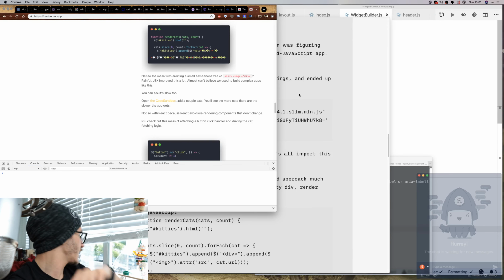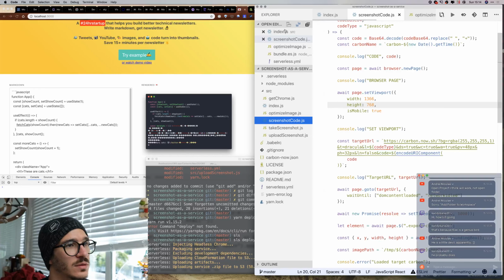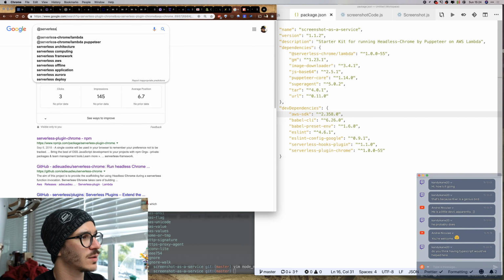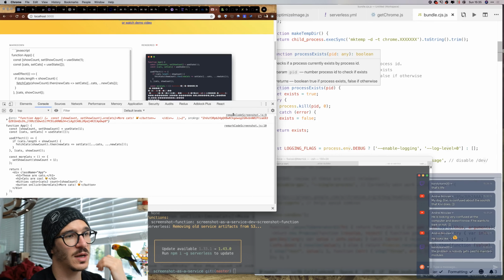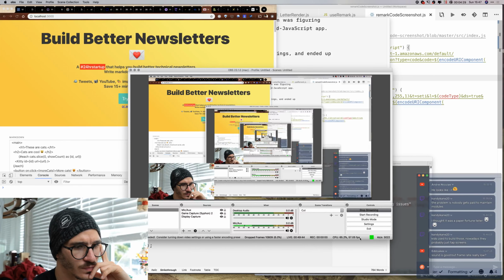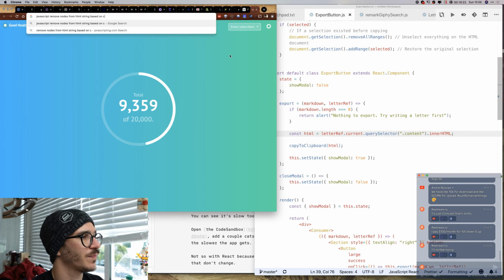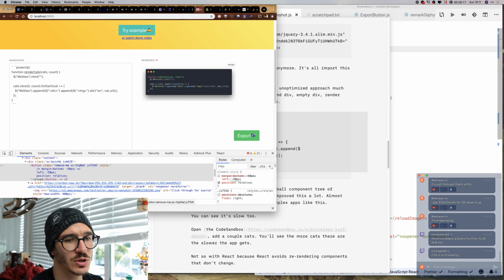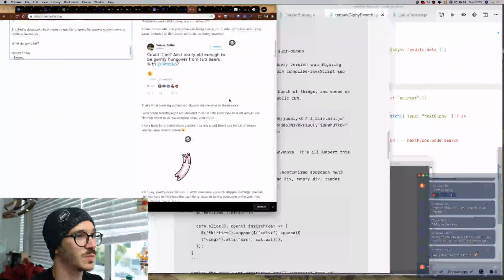Fixing some time wasting bugs in TechLetterApp